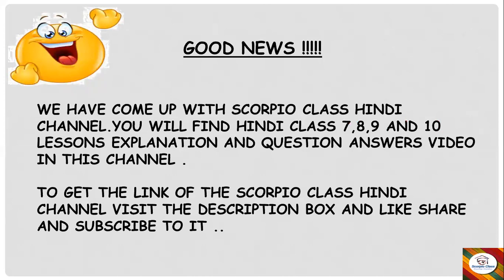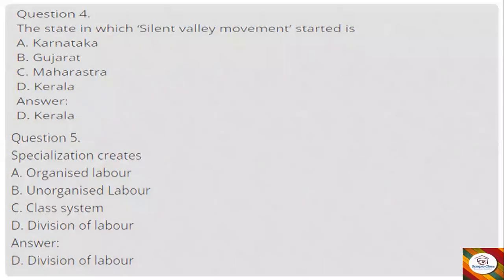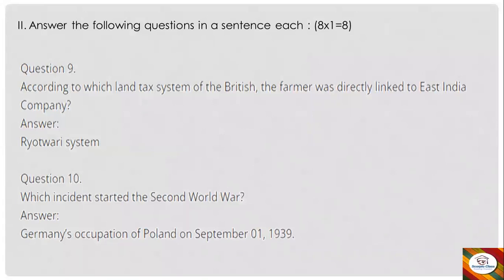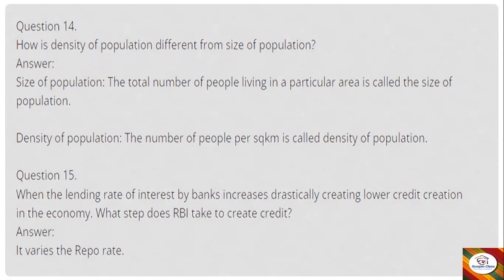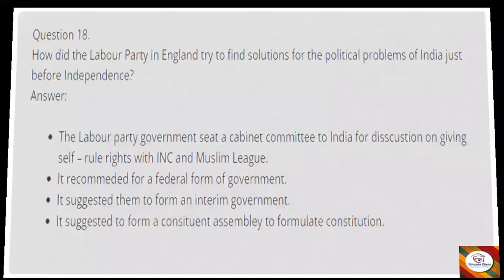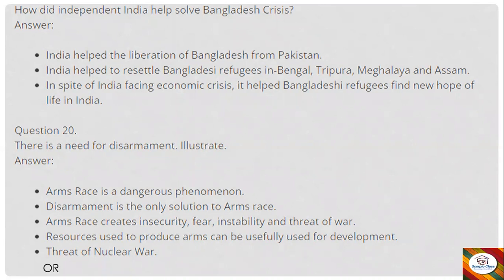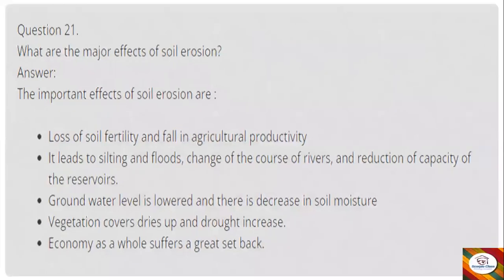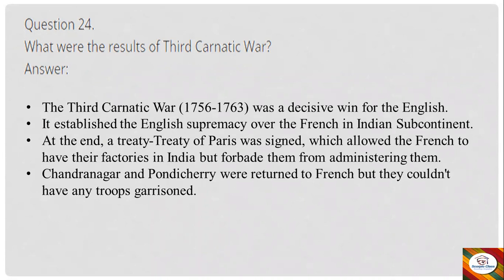Kseeb Class 10 Social Science#Solved model question paper 2 Part -1#Series# Imp qstns#Scorpio Class#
Kseeb class 10 Social Science Important Questions Answers
Social Science Solved model question paper Series
Very important board questions Social science
Score out of marks in Social Science
UPSC exam questions

Social science guide with model question paper

Arihant CBSE Science , Social science , Mathematics and English Language & Literature Term 2 Class 9 for 2022 Exam (Cover Theory and MCQs) (Set of 4 Books)

Oswaal CBSE Question Bank Class 9 Social Science Book Chapterwise & Topicwise Includes Objective Types & MCQ's (For 2022 Exam)

Berol Handwriting Pens (Pack of 4) Black Ink

ELECTROPRIME 12X Retractable Ballpoint Handwriting Pens-Soft Grip Four Coloured Ball Poi P7L6

Scorpio Class#

question answer social science
social science quiz
social science questions and answers pdf
social science question answer